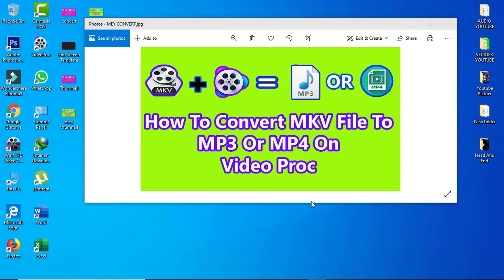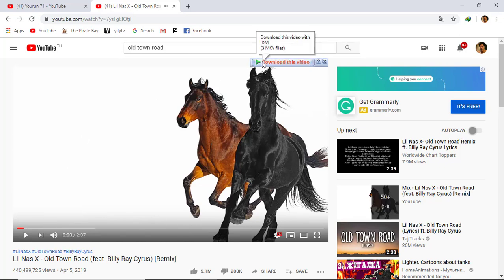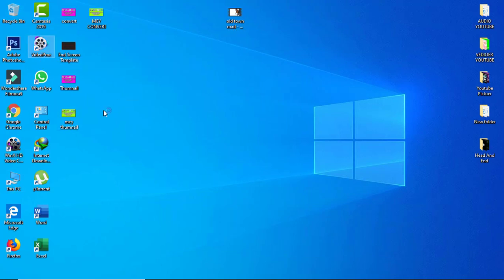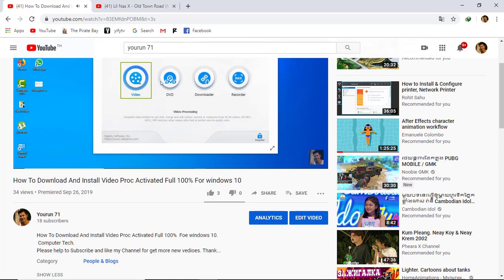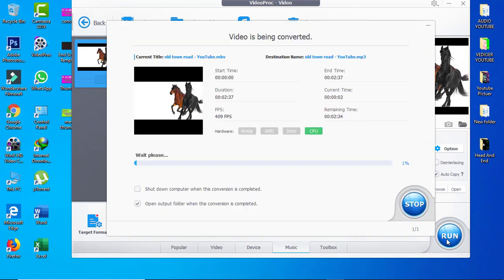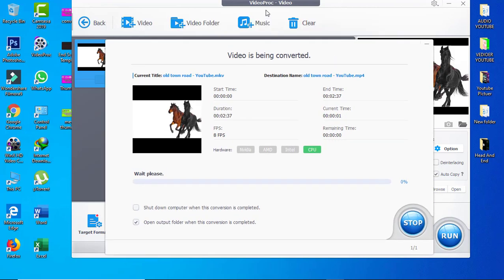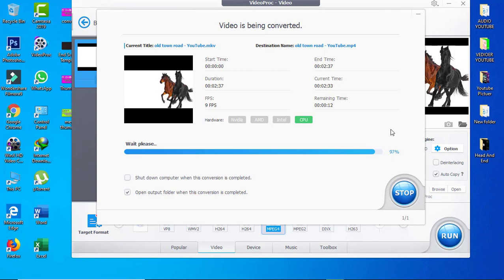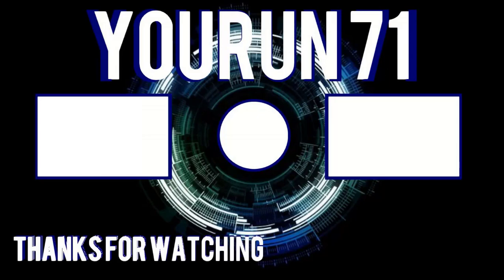How To Convert MKV File to MP3 Or MP4 On Video Proc